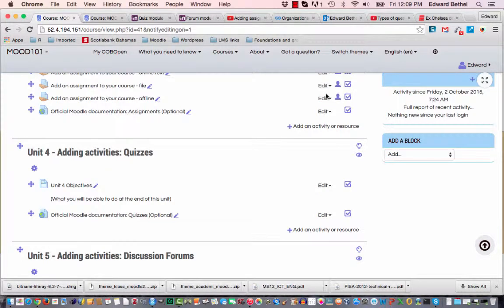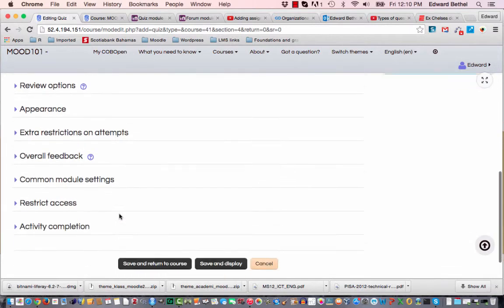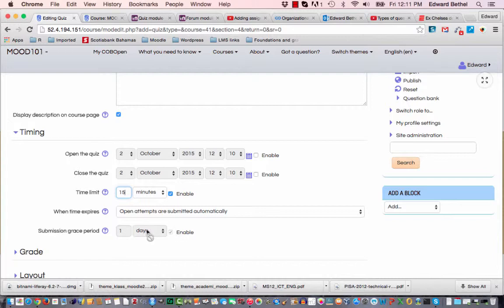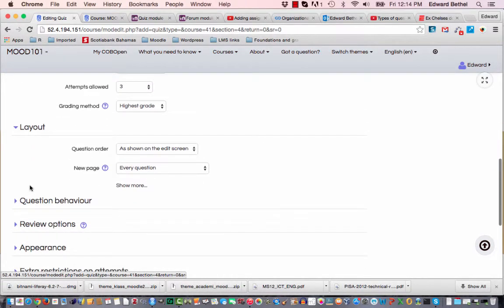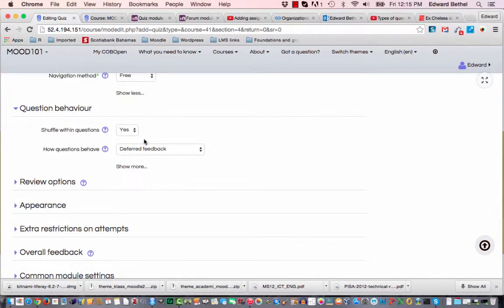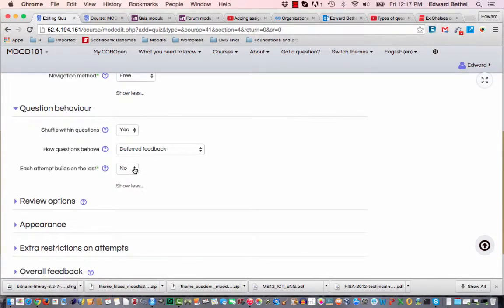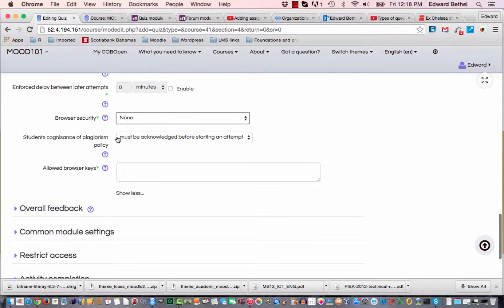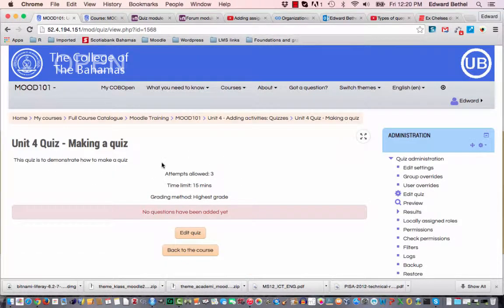Making a Quiz in Moodle Part 1